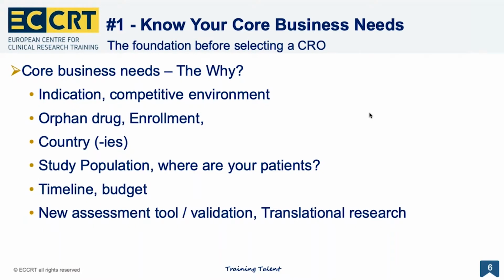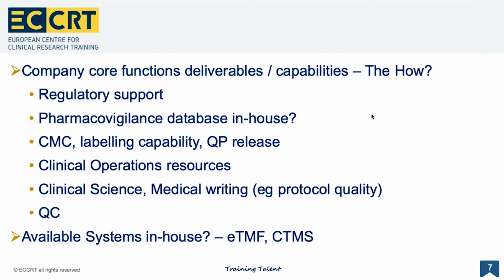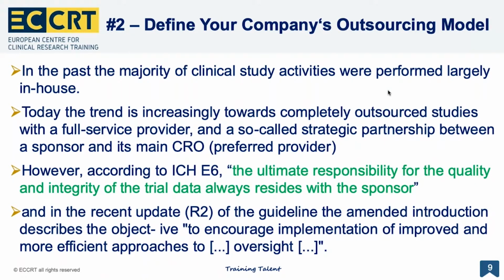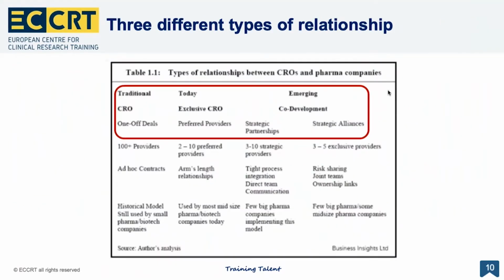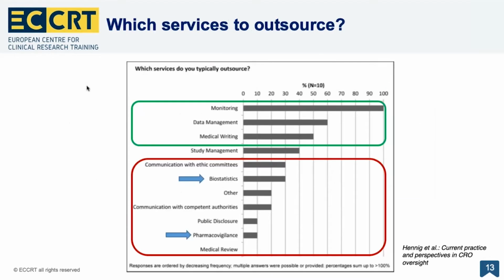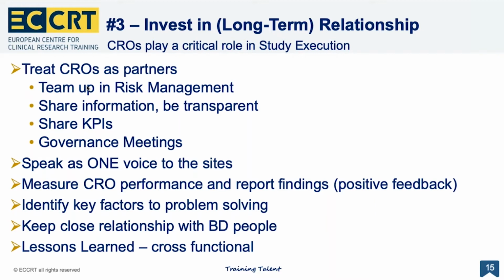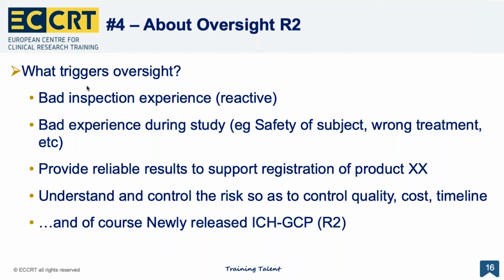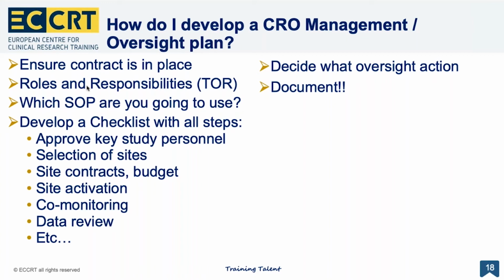CRO Management and Oversight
Webinar session recording dated 12 Apr. 2019
Whether or not you want to outsource specific activities or your entire trial, you know that you need to do it right.  But how?
Understand important aspects of how to select the right resourcing strategy with our training in: